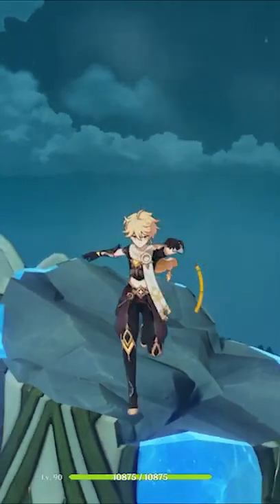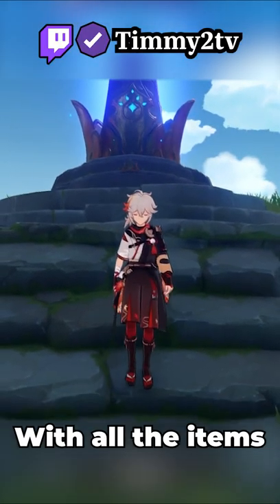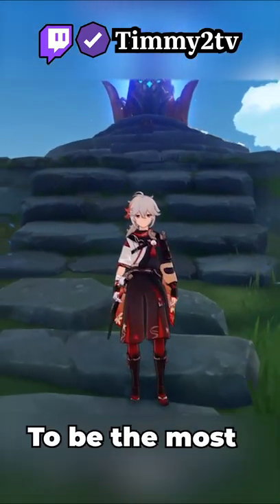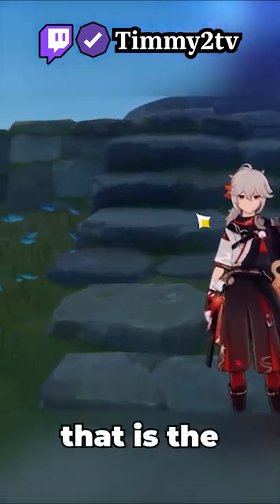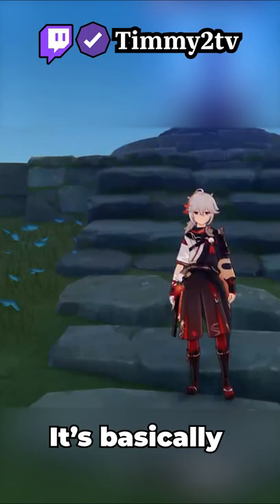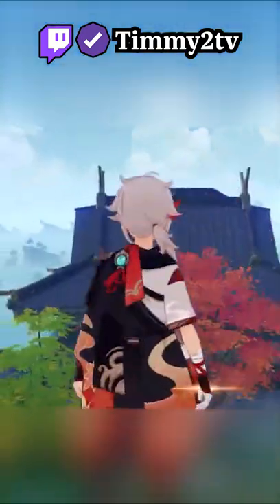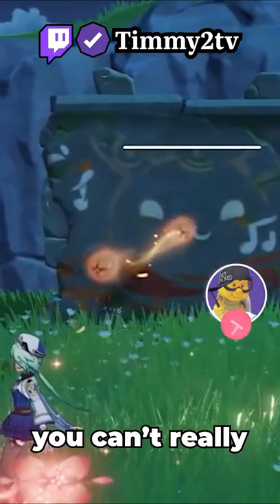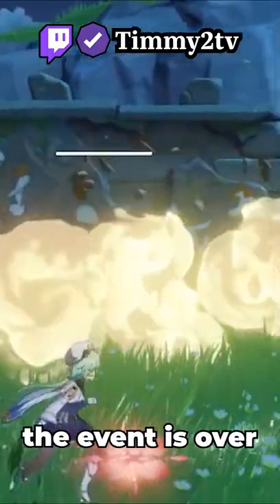Useless Item's in Genshin Impact